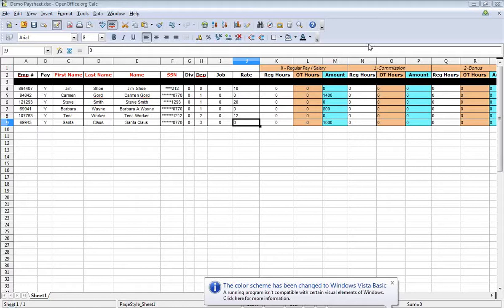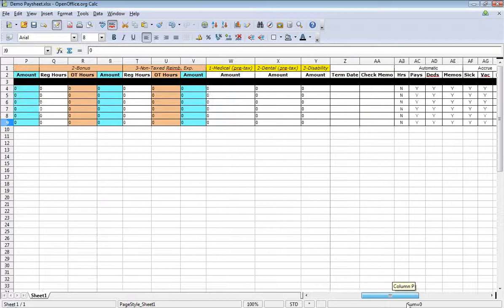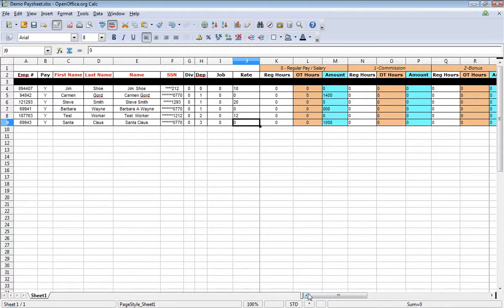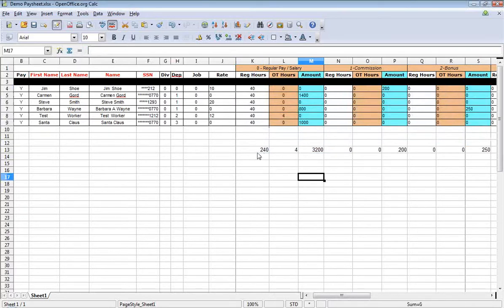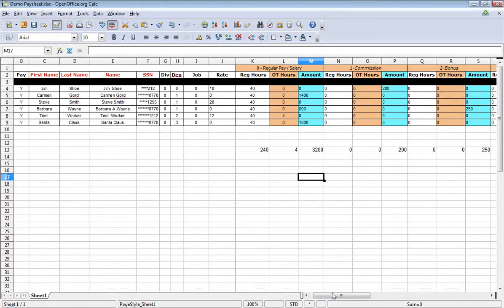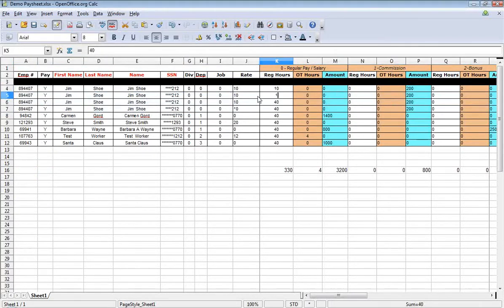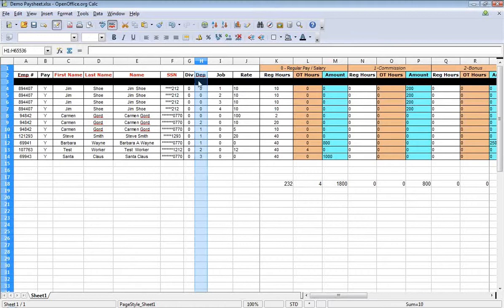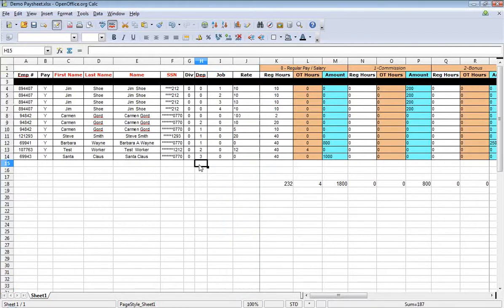Course 150: Submitting Payroll With The Paysheet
Olde Florida's popular Excel paysheet is customized for each client and the simplest and easiest way to build and submit a perfect payroll.